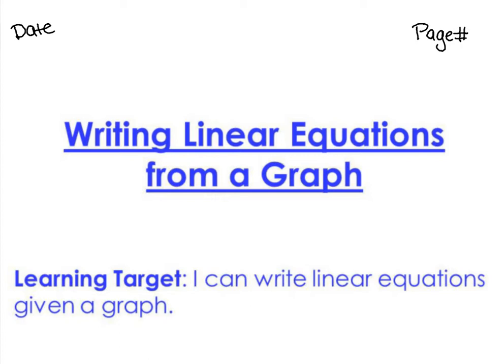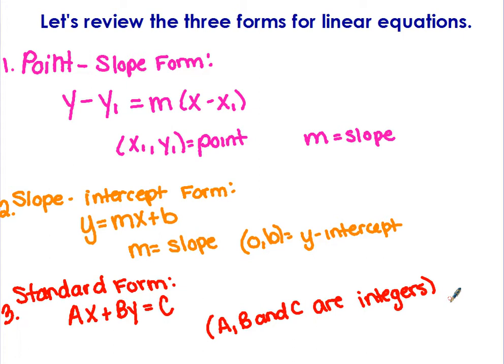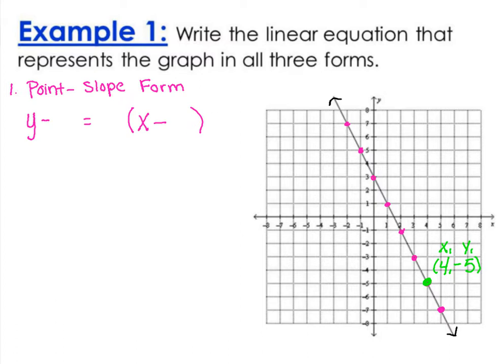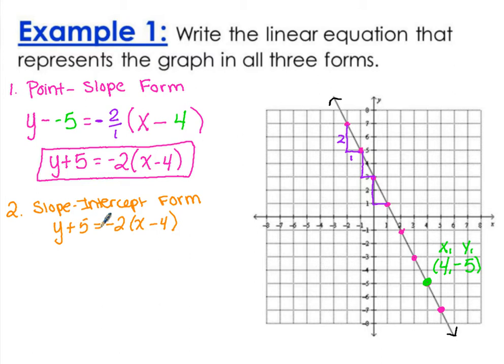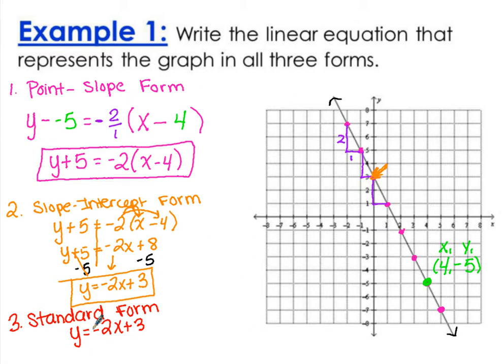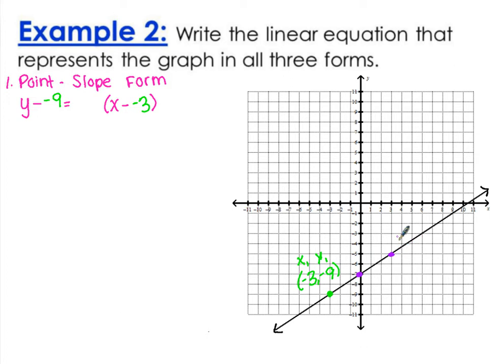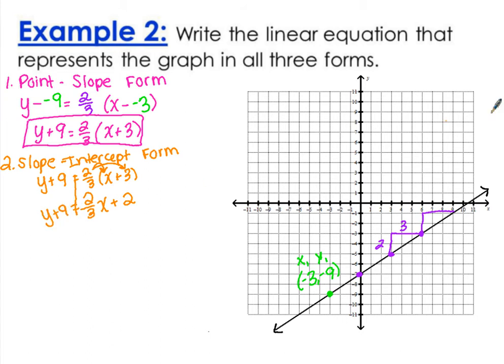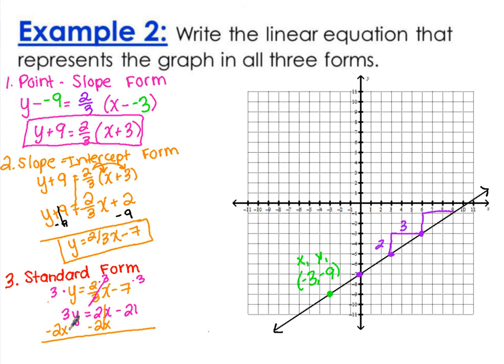Writing Linear Equations from a Graph